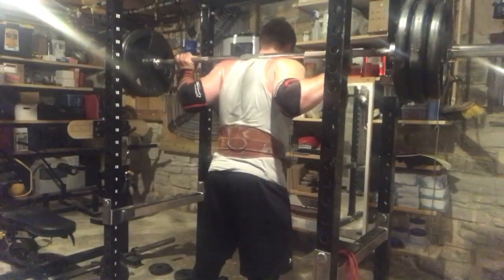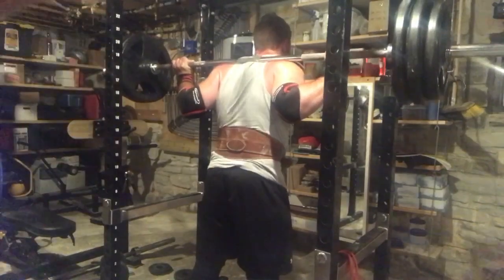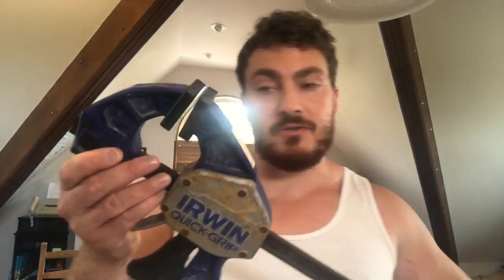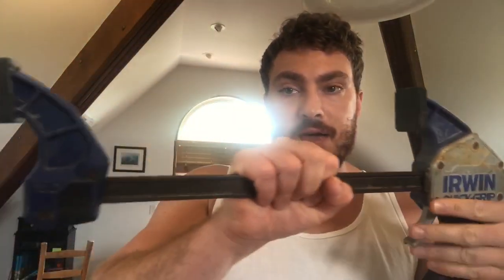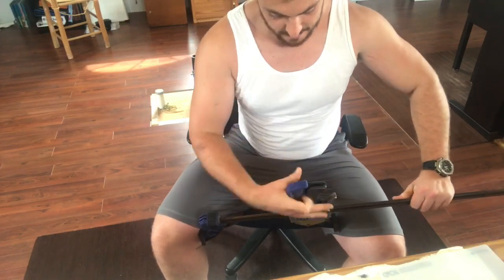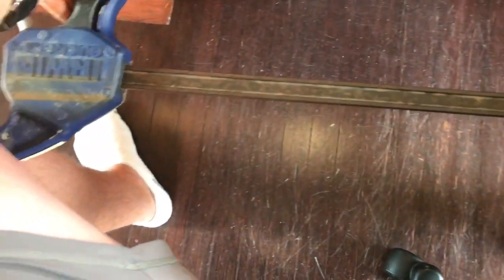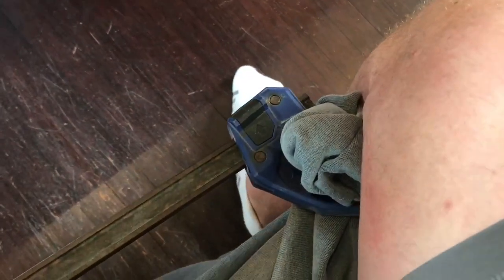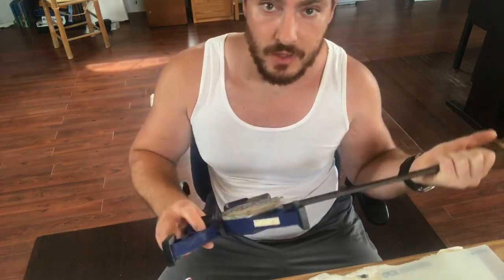How to Improve Hip Flexibility With a Clamp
Lots of guys who start lifting for the first time struggle with hip flexibility in the squat. That's where this tip comes in. for more great content.